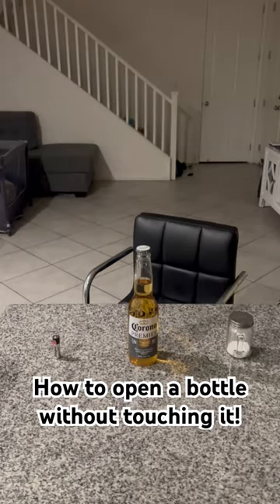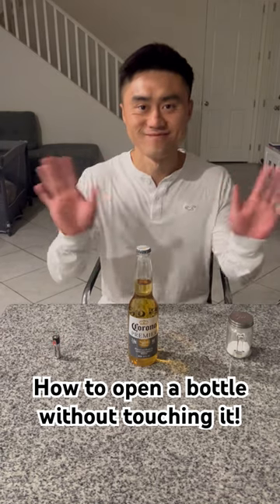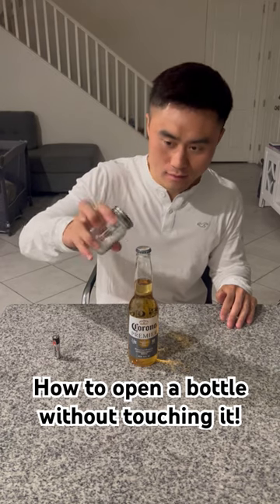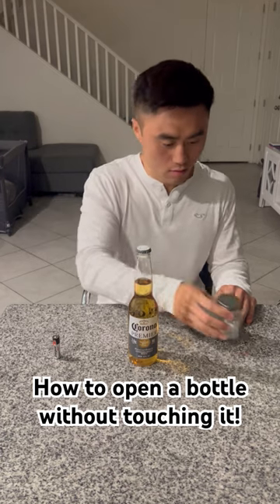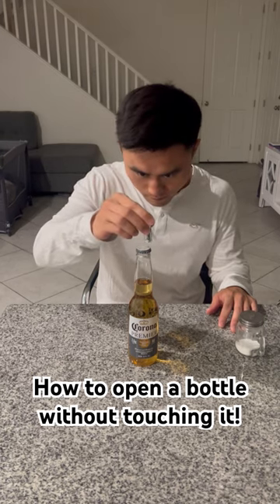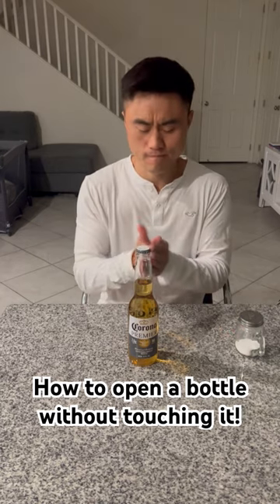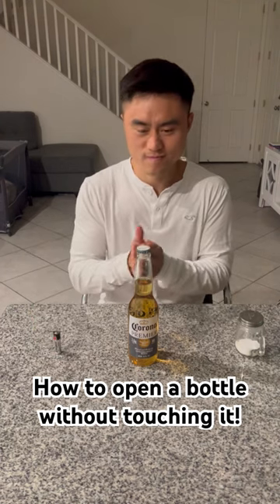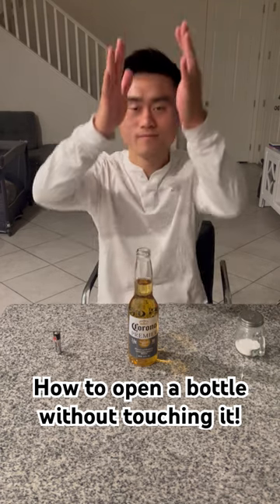Let me show you how to open a bottle without touching it!!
how to open a bottle without touching it.